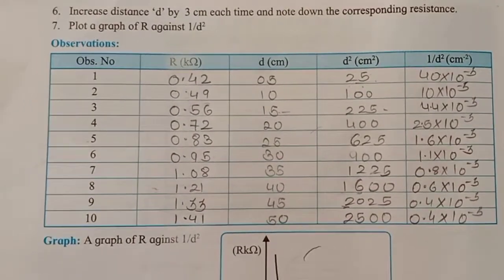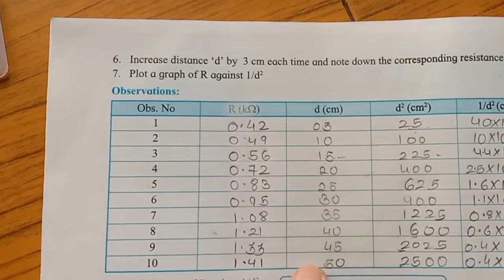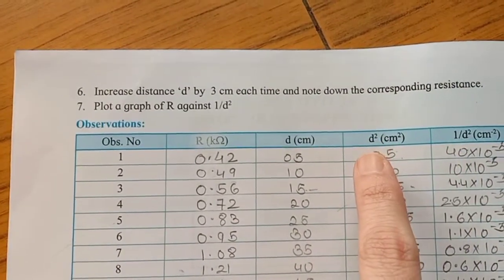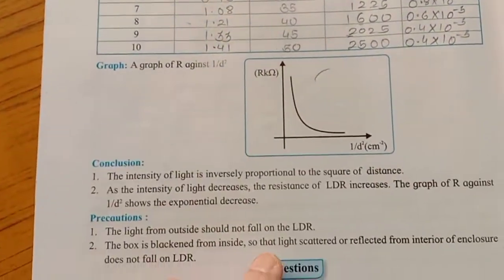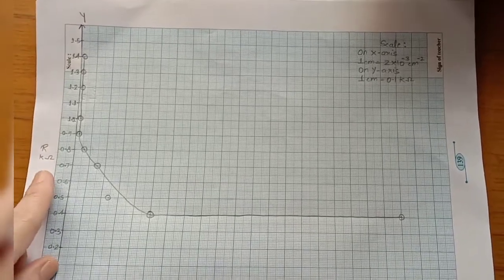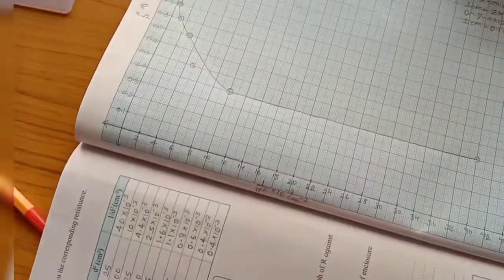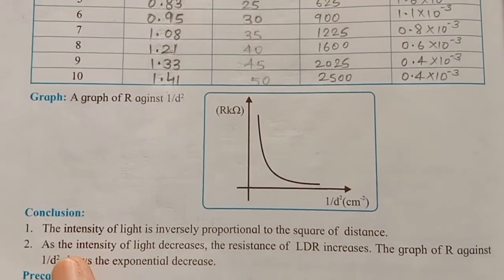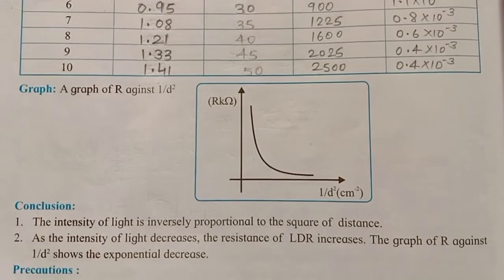LDR ACTIVITY Std. XII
This Experiment is performed with the help of Students of Patuck Jr. College, Santacruz East.